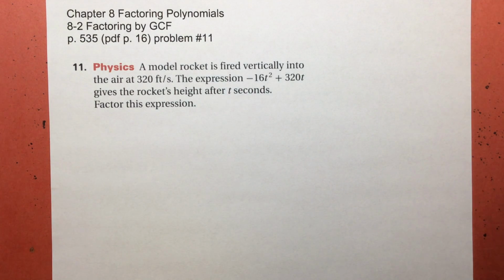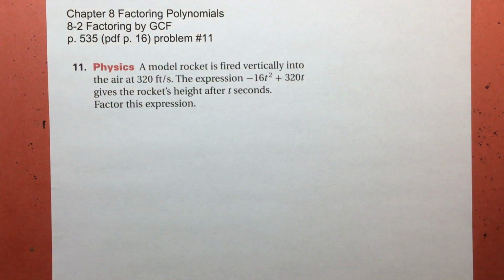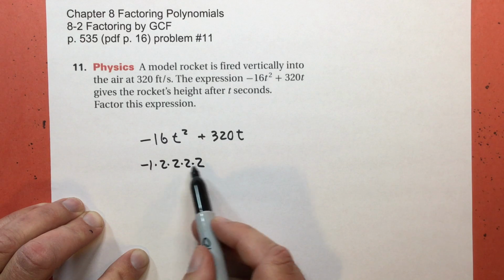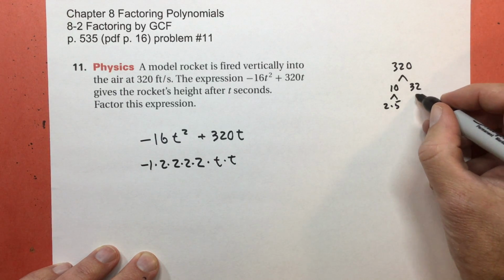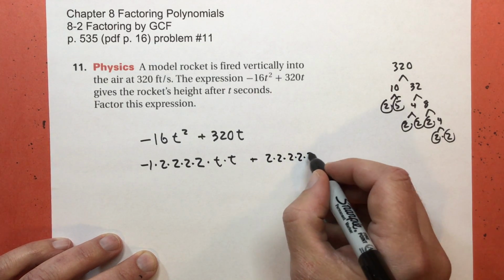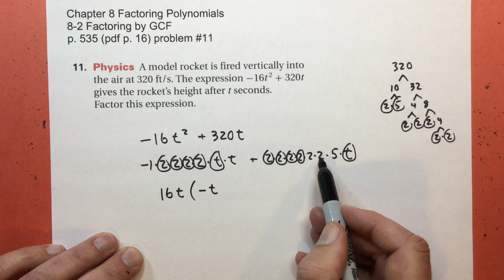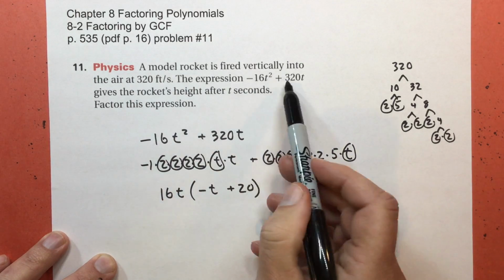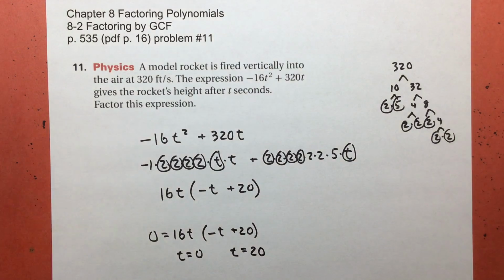8-2 Factoring by the GCF problem #11